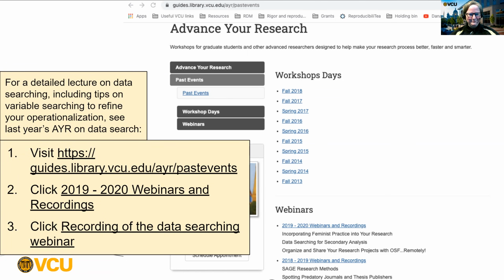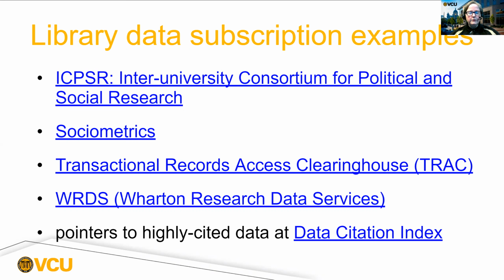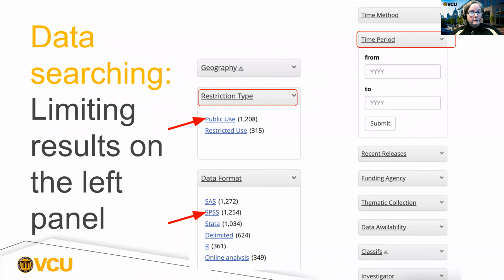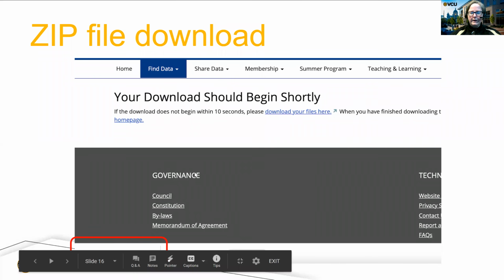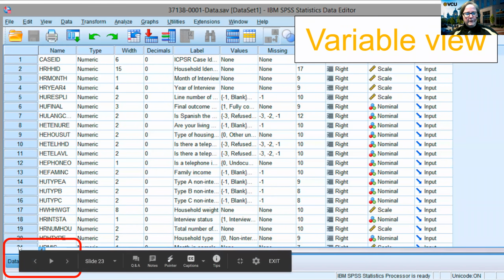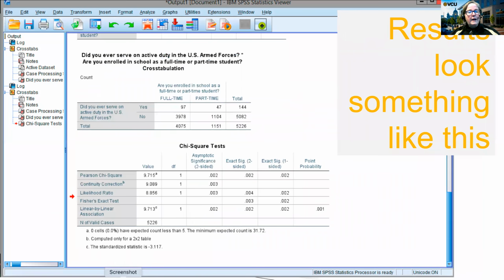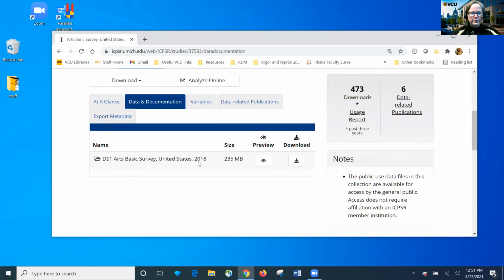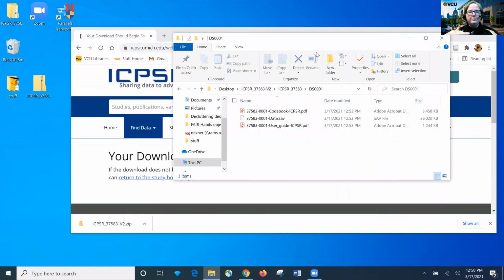Secondary Data Search and Retrieval: Sources, Exports, and Imports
Secondary analysis takes several technological steps. This session will take a close look at the exporting and importing processes. Focusing on ICPSR and SPSS, the webinar will show you how to (1) find datasets compatible with the right software; (2) download a data package with the data and a codebook; (3) locate the data file itself; and (4) move the data file to App2Go. We will also discuss strategies for keeping backups and ensuring data integrity.

By the end of the session, attendees will be able to…

Retrieve ICPSR data with a specific variable in a specific analytical software format
Explain the difference between restricted and public data
Identify the components of the data package, including finding the data file